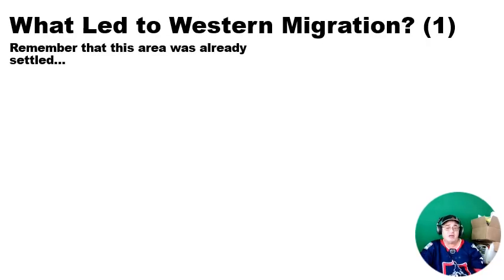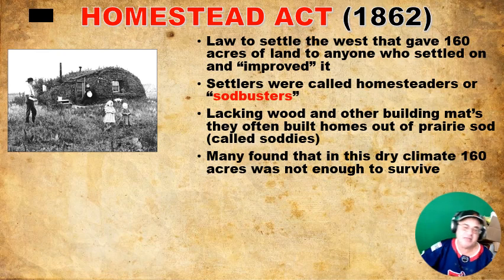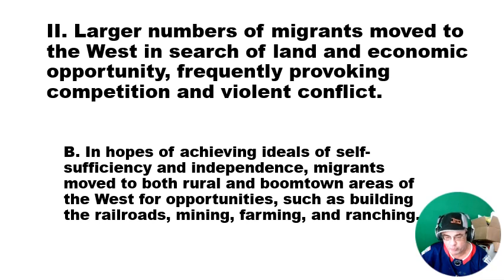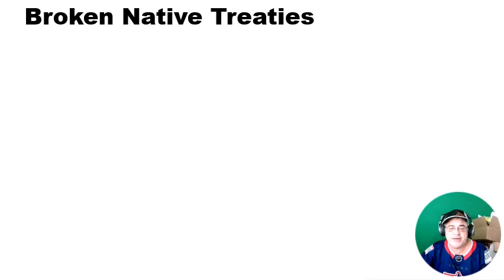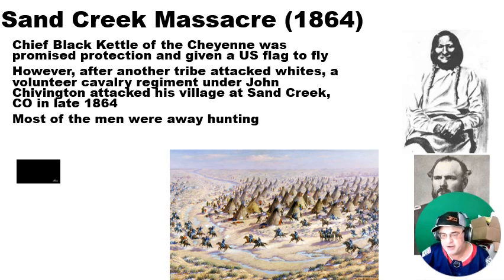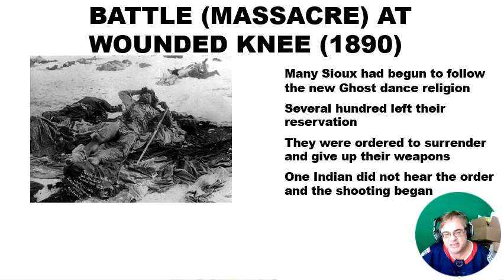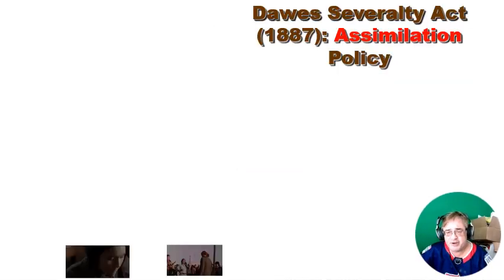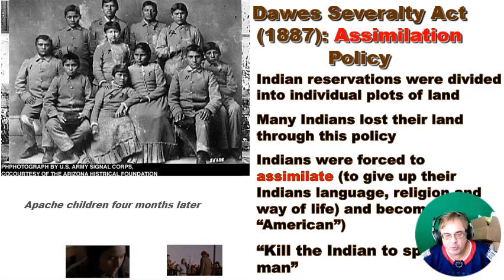Period 6 UNIT REVIEW Native Americans